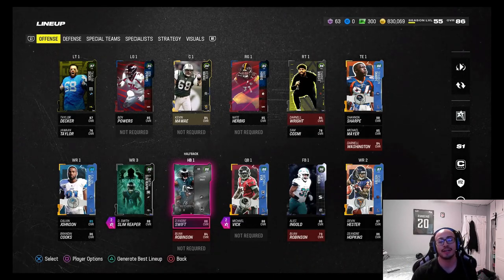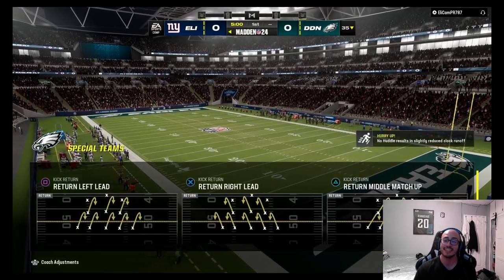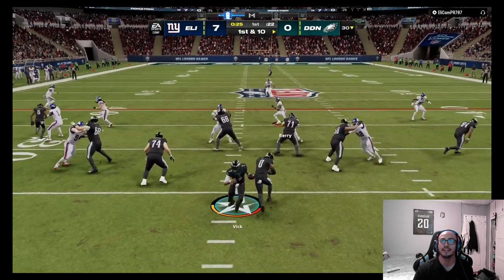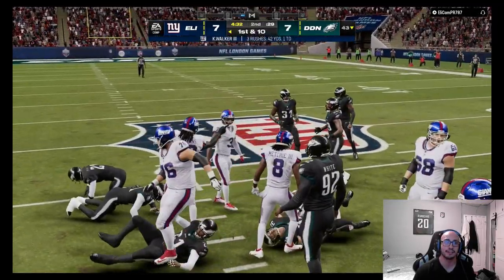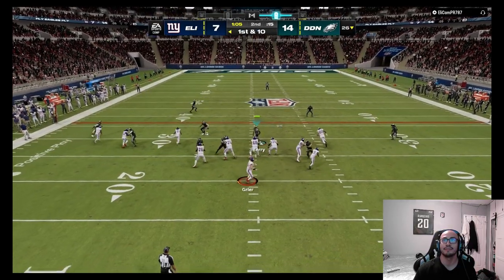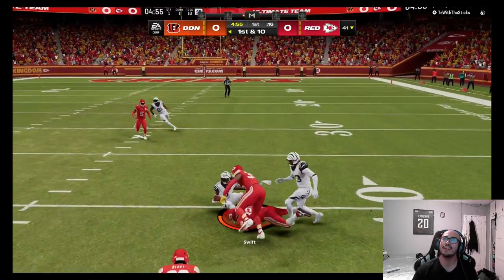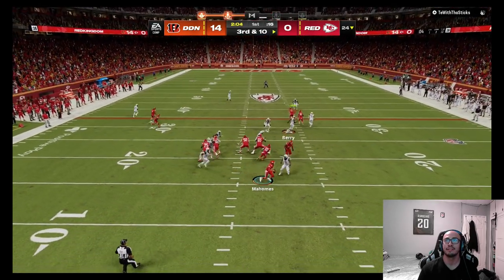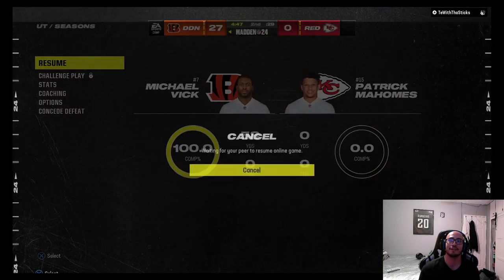D'ANDRE SWIFT IS HERE AND DEFENSIVE UPGRADES!! Madden 24 Ultimate Team Road To 99 OVR Ep.20